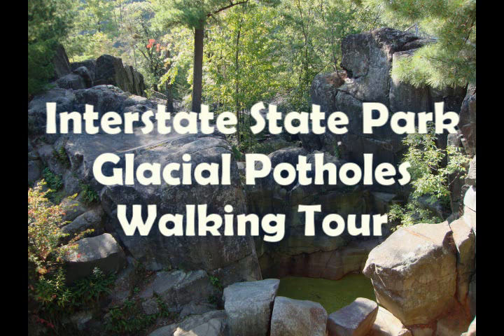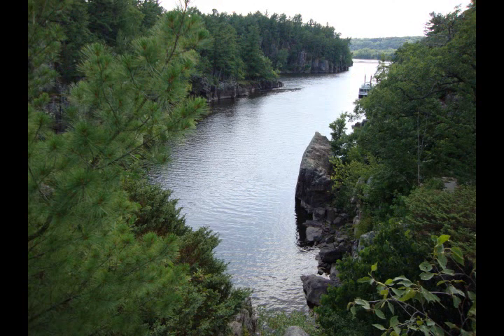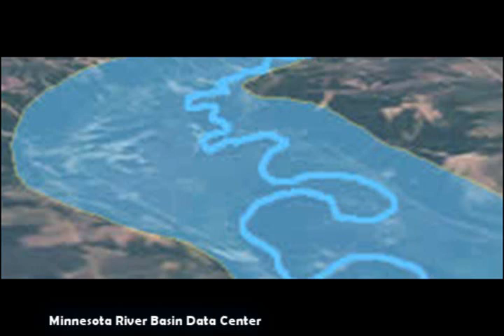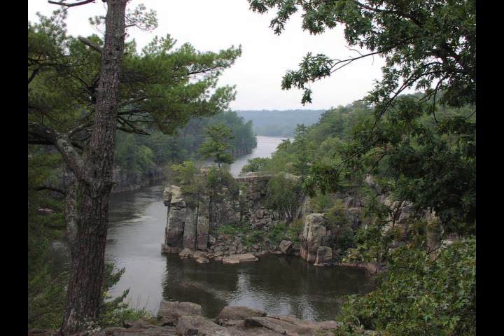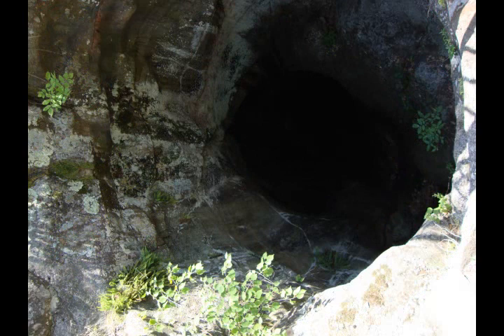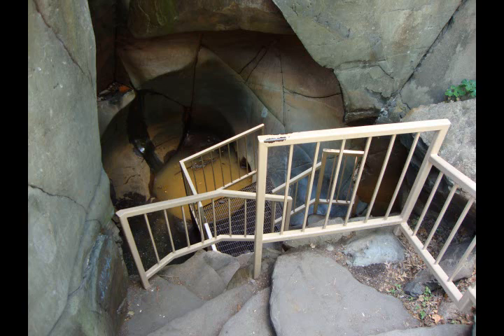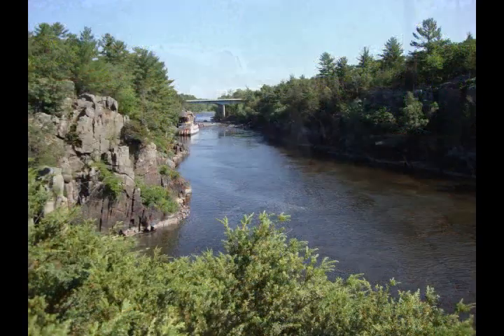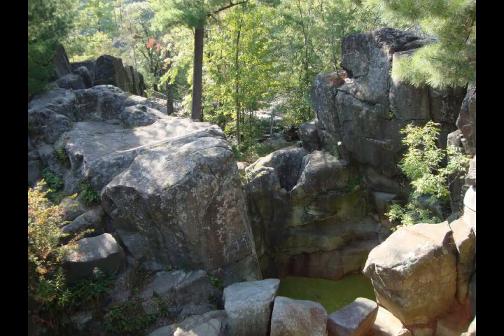Interstate State Park Glacial Potholes Walking Tour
Explore the unique geology of Interstate State Park.